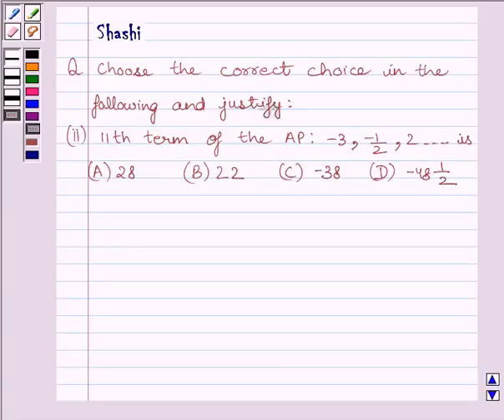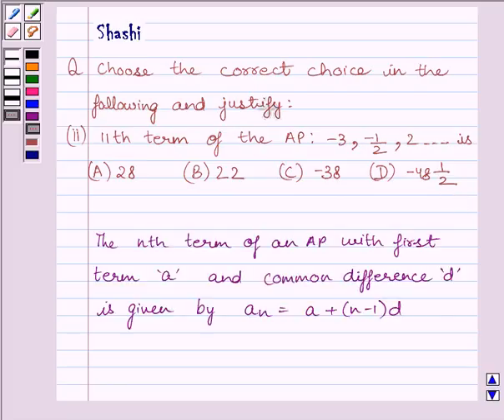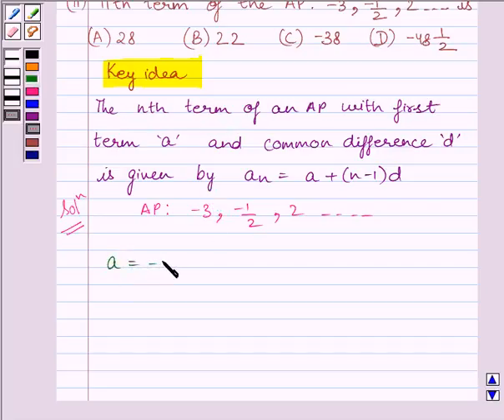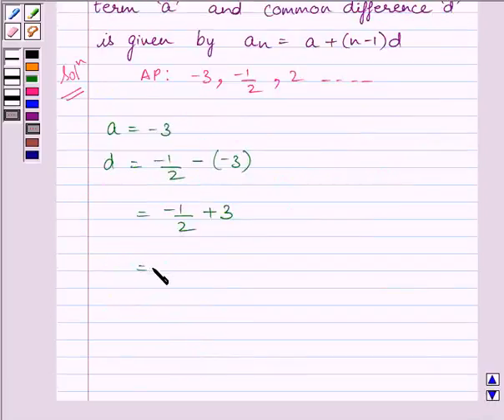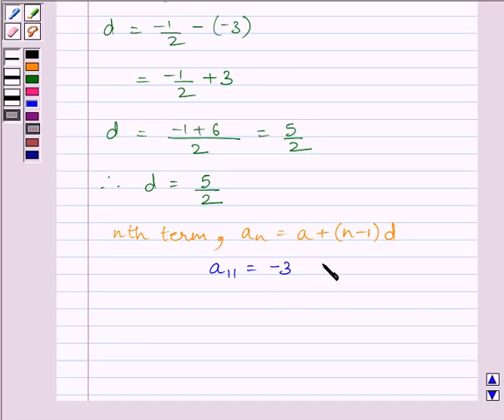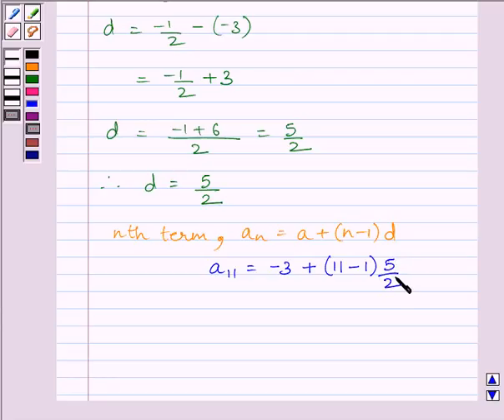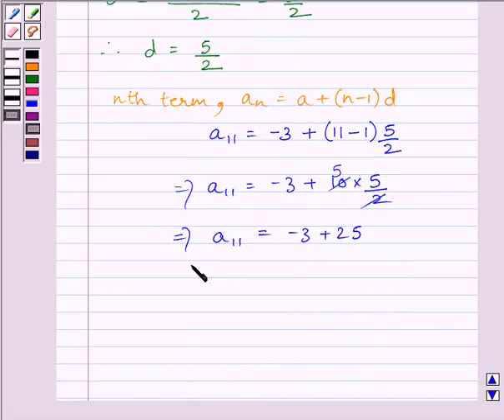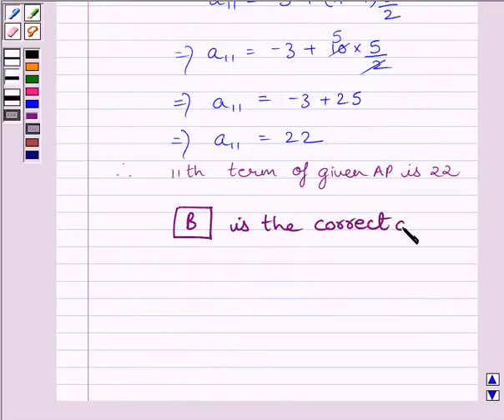Maths X NCERT 2007 5 5 2 2ii